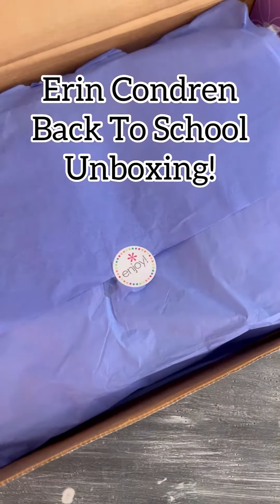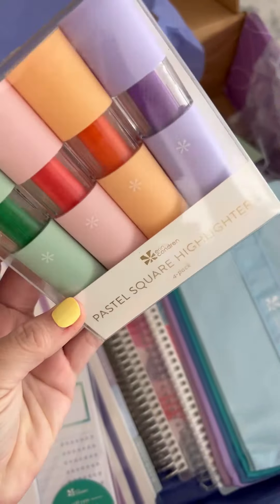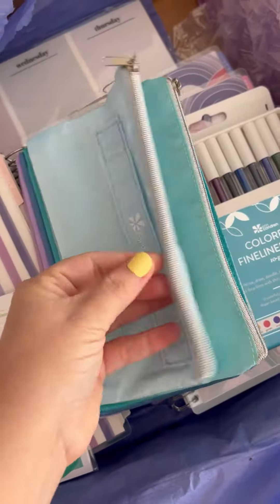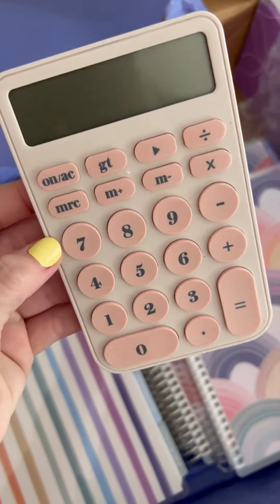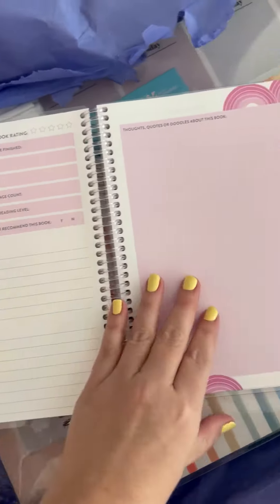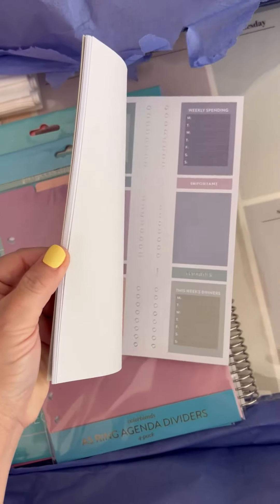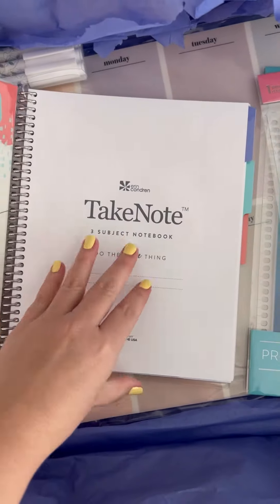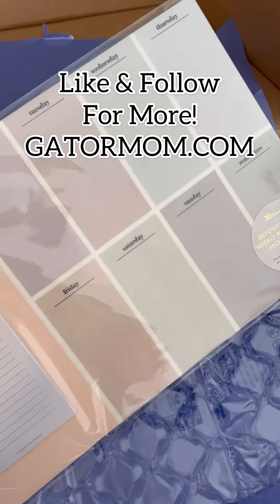ERIN CONDREN | Back-To-School 2022 | GatorMOM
These items were gifted to me from Erin Condren to share.  As always, all opinions are 100% my own and honest thoughts!  I only share products I've used and love myself :)